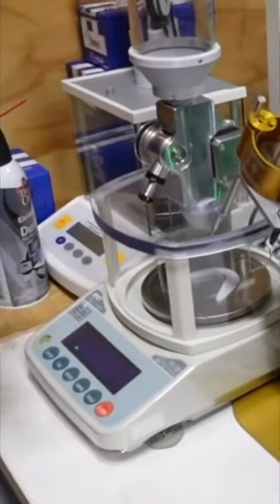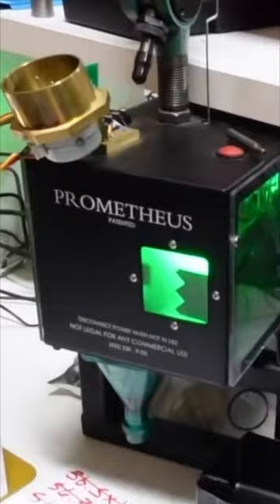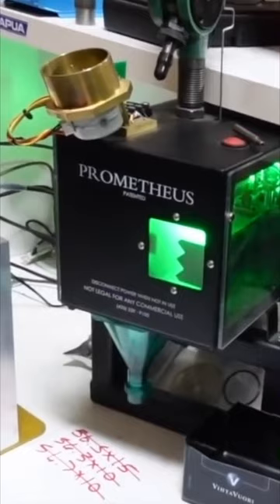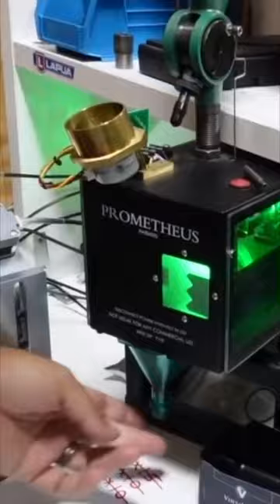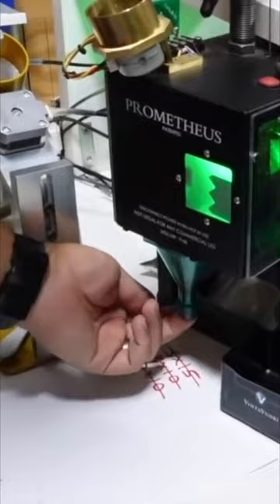Erik Cortina uses a Prometheus to drop powder charges